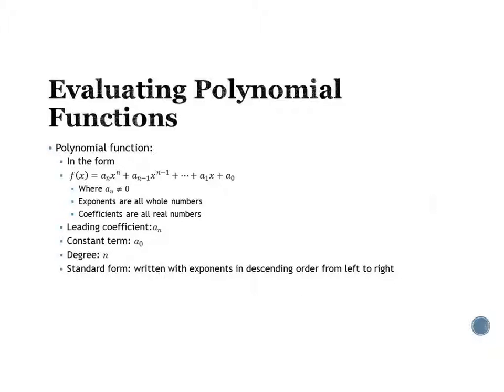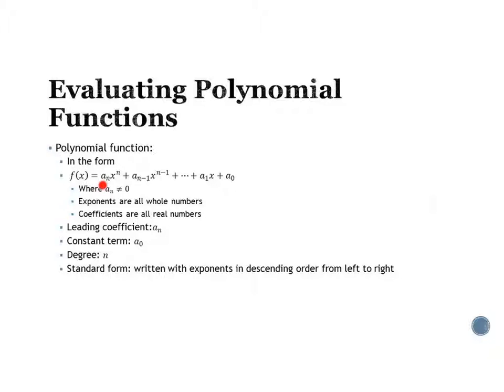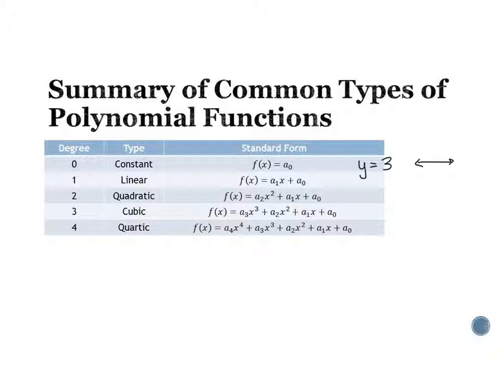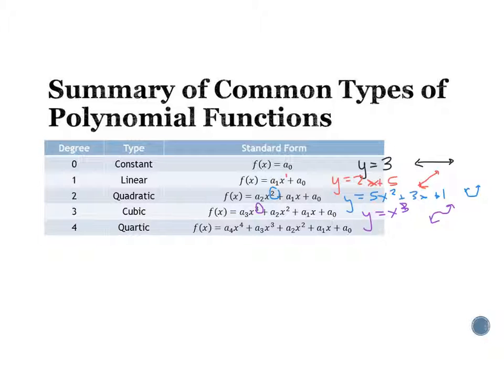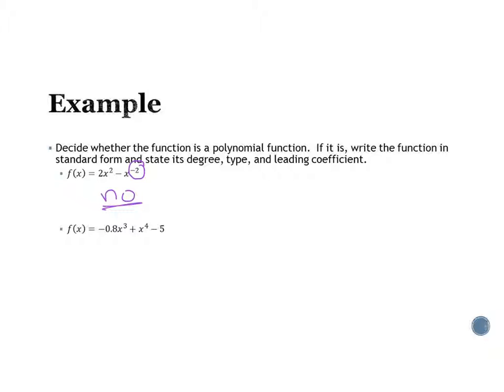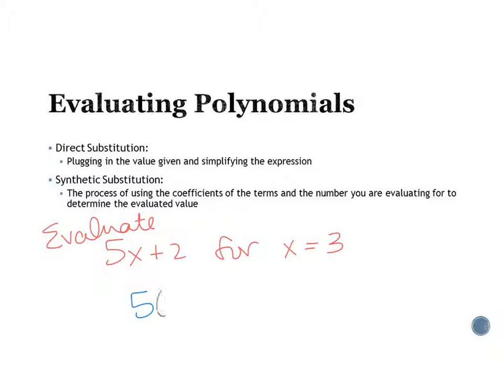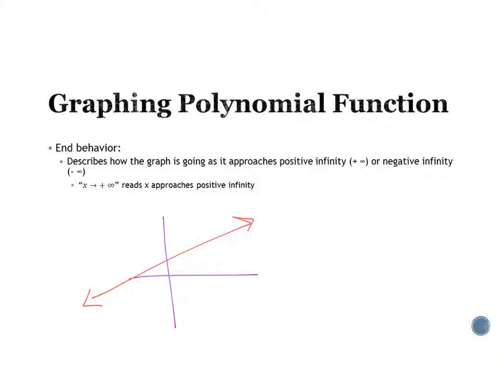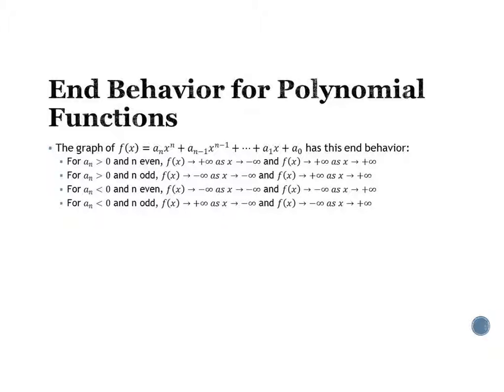A2 6.2 Evaluating and Graphing Polynomial Functions